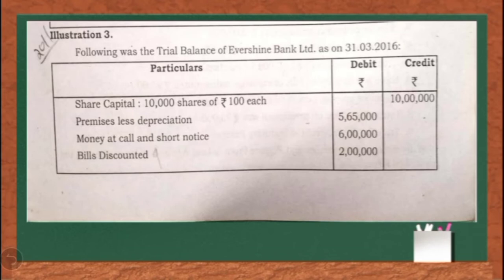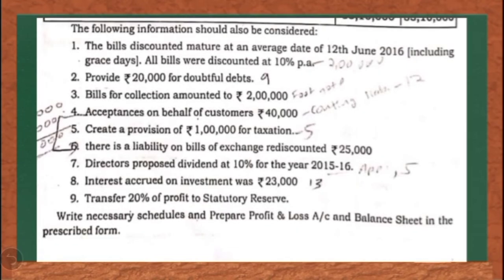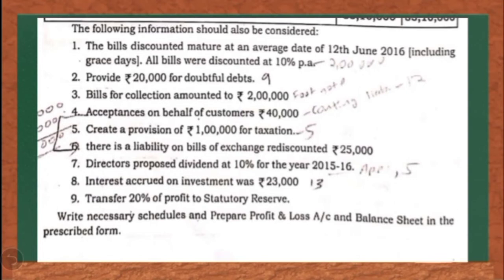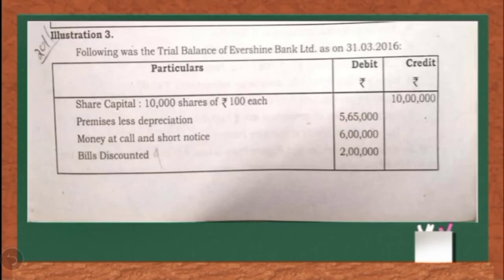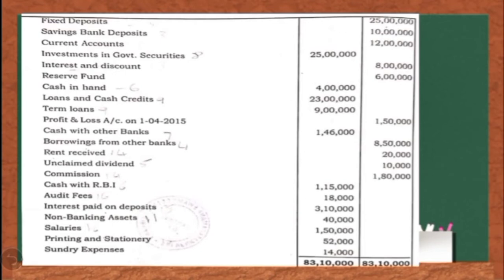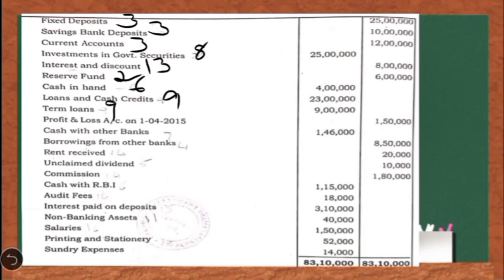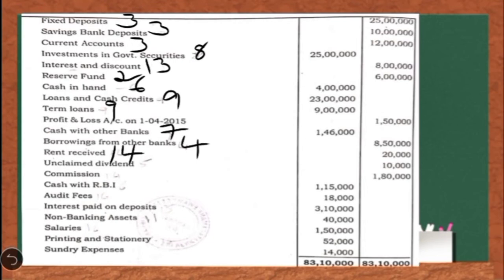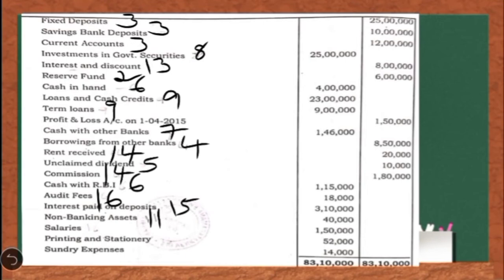III B.Com-Financial Accounting-VI-Final Accounts of Banking Companies (Revision Class 2)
Mangalore University-III B.Com-Financial Accounting-VI